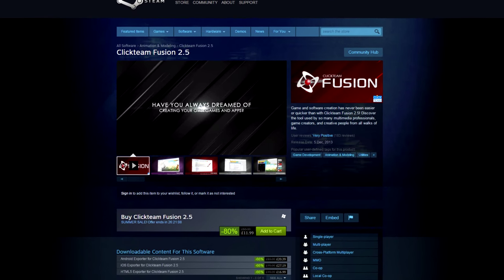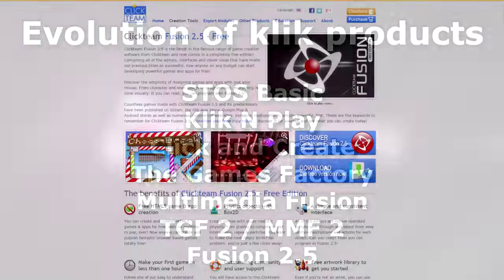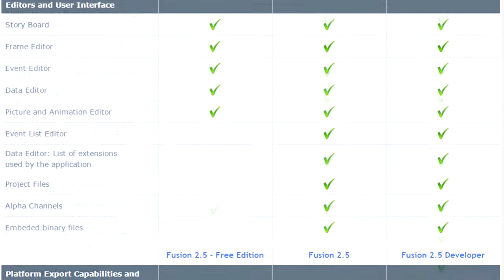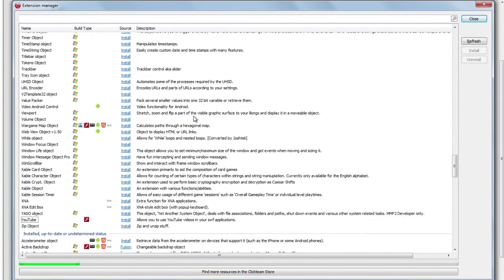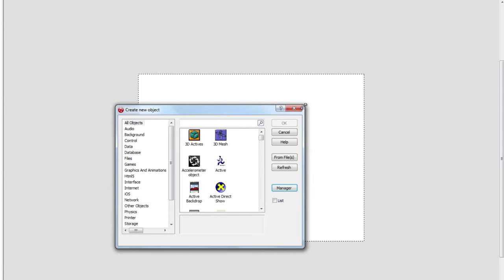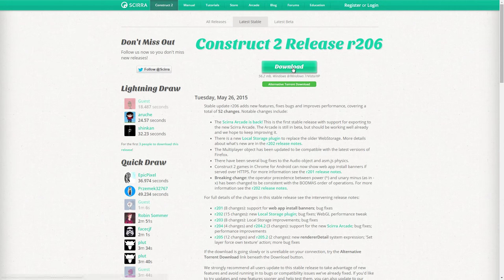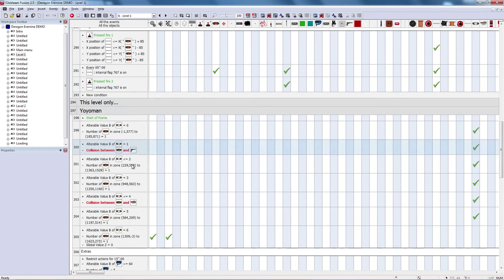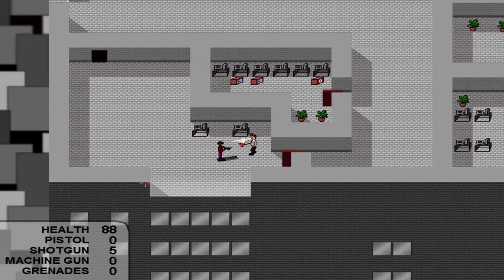How to make your own game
I talk about the game making tools out there, but since it's the only time constraint I guess it's best to mention that the sale on Fusion 2.5 is only on for the next day or so. I'd hate for you to only discover this once the sale ends which is why I'm making this video- and no, I'm not told to make videos like this by clickteam. In fact, I've had to buy Fusion 2.5 twice since the non-steam version can't be added to steam, which I'm a bit upset about :(

I'd like to clarify that you CAN sell the games that you make. With the dev version you can just do it, with the normal edition you have to say somewhere that it was made using Fusion 2.5. The free version may be similar.

Only with the costly versions can you export the game in a format that can be uploaded to websites or to mobile devices. The plugins for these come separately. With the standalone versions you can make EXE files which can be downloaded by other people, but Chrome seems to think they're all viruses :(